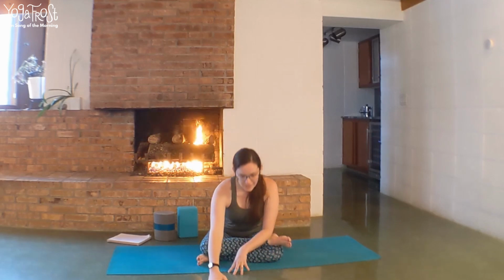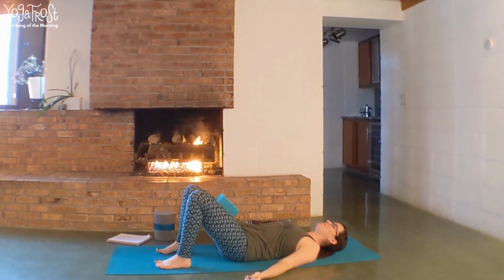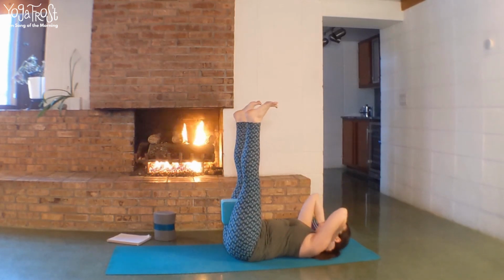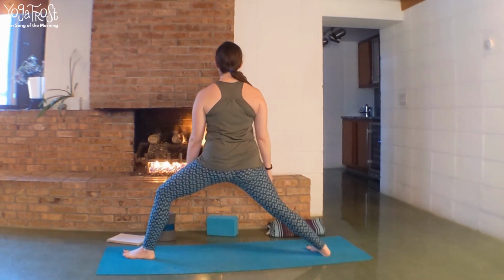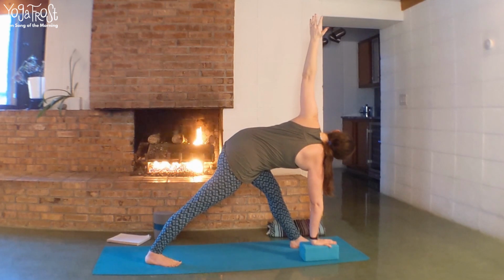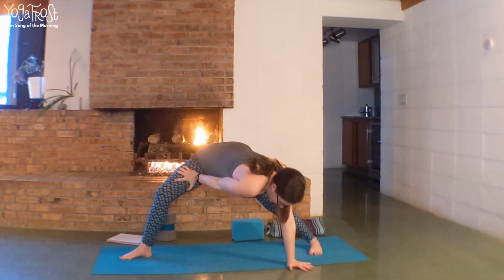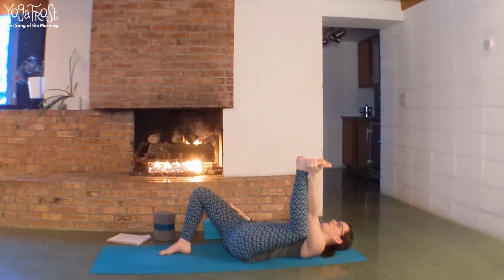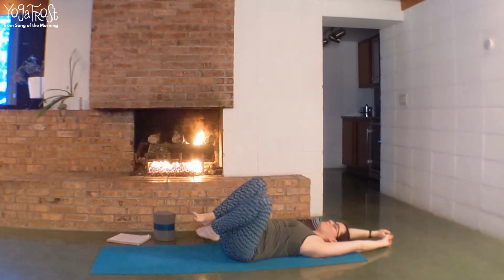Sarah Nelson- Forrest Yoga Class | YogaFrost 2021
Forrest Yoga is a deeply healing practice designed to address the needs of living a modern life. Level 3 Forrest Yoga instructor Sarah Nelson will lead you through a strong yet slower-paced practice that uses extended holds of poses paired with an intimate connection with your breath to feel deeply into your body. Named after its internationally renowned creatrix Ana Forrest, this style of practice is a truly unique and powerful way to develop a rich awareness of self, with a particular focus on deep healing and growth of both the physical and emotional bodies and connection to your Spirit. The challenging and intelligent sequencing cultivates a balance of strength and flexibility, abdominal exercises connect you to your core, and the sustained holds of each posture allow for nuanced observation of your body – all with the goal of connecting you with your Feeling self. Throughout the fun and empowering experience of Forrest Yoga, expect to not only be challenged physically and mentally but most importantly to FEEL as you create more space in your body and your mind.

About Sarah:
Besides being an animal lover, nature enthusiast, and creative spirit, Sarah is a certified yoga instructor who specializes in Forrest Yoga and Roll Model Method myofascial release, as well as other mindful movement and meditative practices. Her goal as a teacher and her dharma as a human is to support and inspire others to find a connection deep within themselves, and to hold space for students to go deeper and be curious – about what their body can do, how it communicates, what its needs and limitations are, and how to facilitate a nourishing mind+body+spirit connection. Sarah’s classes are often infused with her fascination with functional movement and embodied exploration of the body’s inner mechanics. She believes in helping others feel more at home and empowered in their own bodies. Sarah is currently a full-time yoga teacher and has over 1400 hours (and counting!) of teaching experience - earning the designation of E-RYT200 and Level 3 in the Forrest Yoga system - but considers herself, first and foremost, to be a student of yoga. sarahnelsonyoga.com